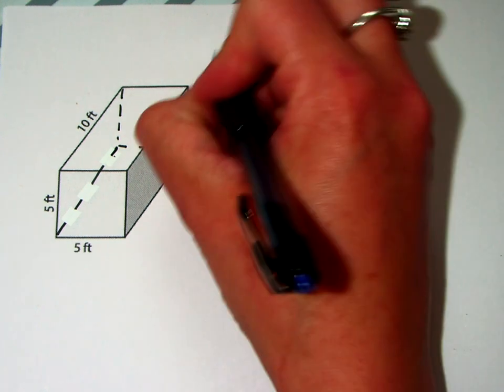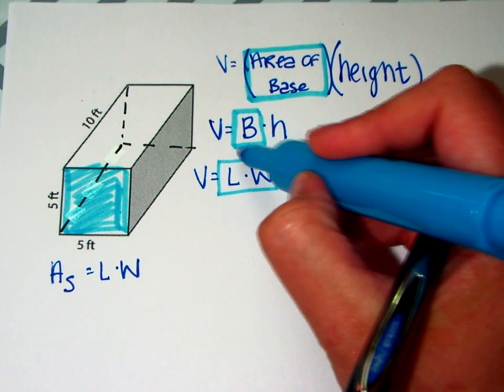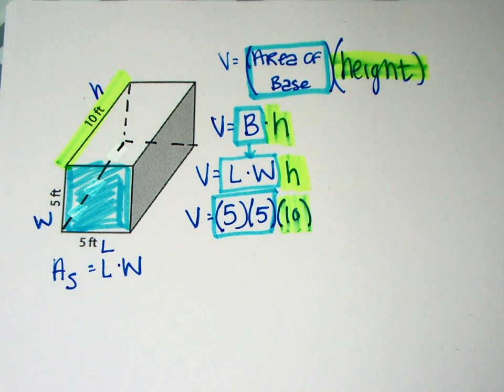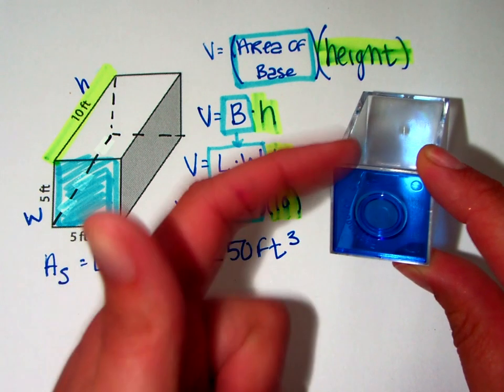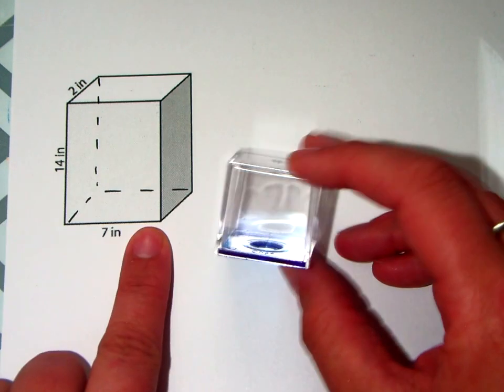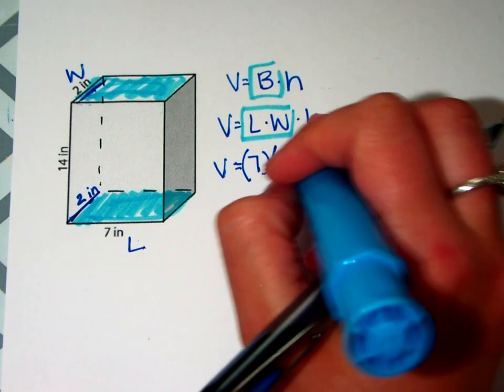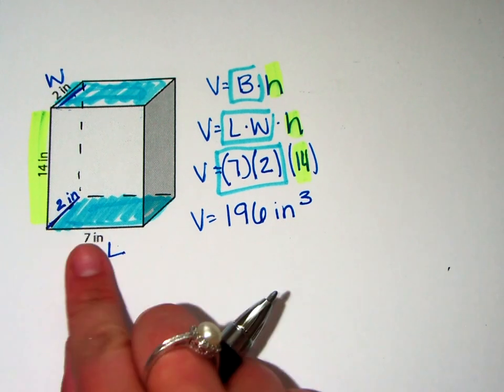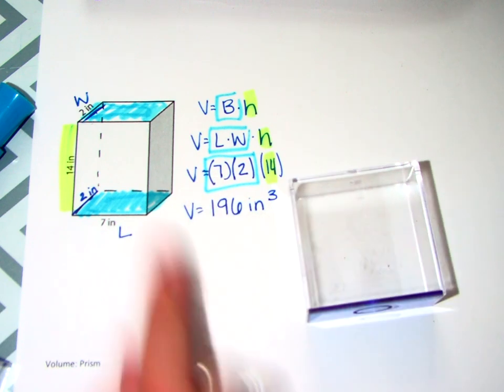Volume of a Prism